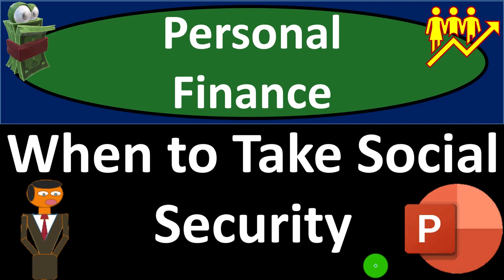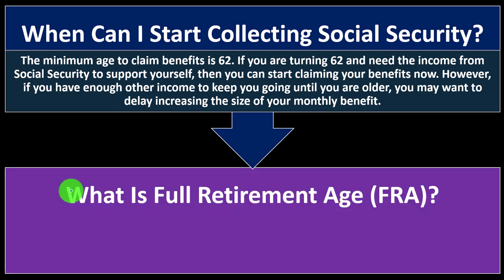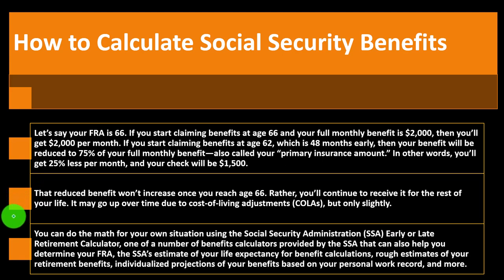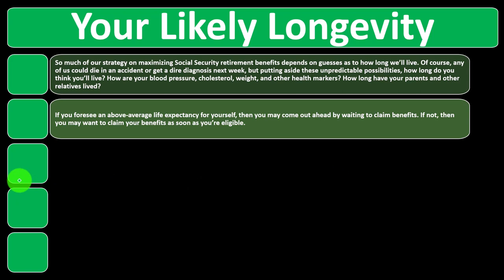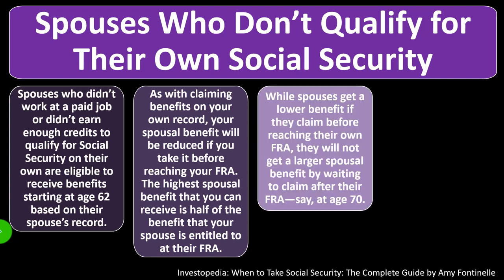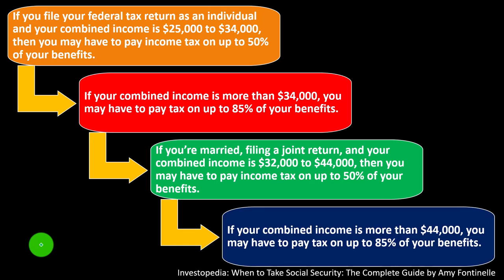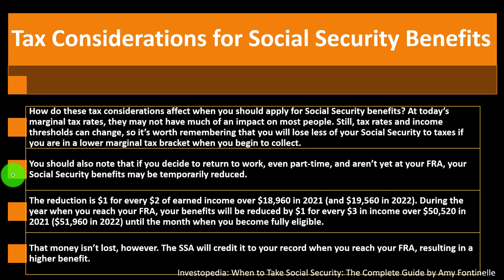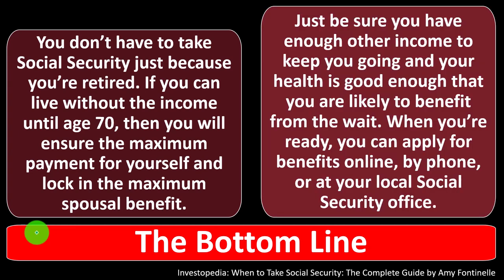When to Take Social Security 14072 Personal Finance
When to Take Social Security
Personal Finance